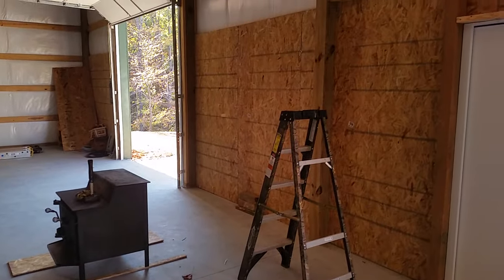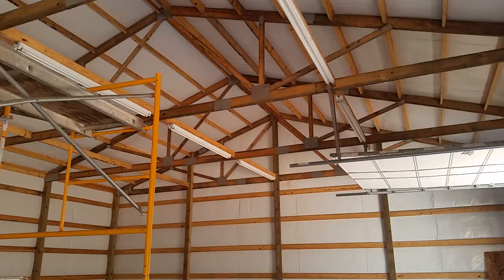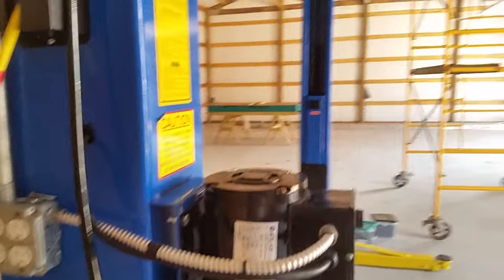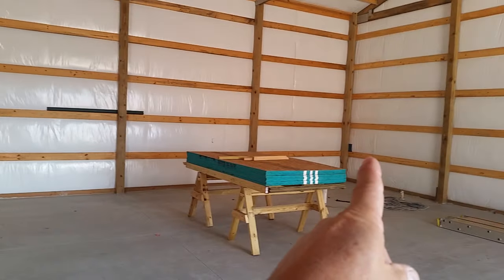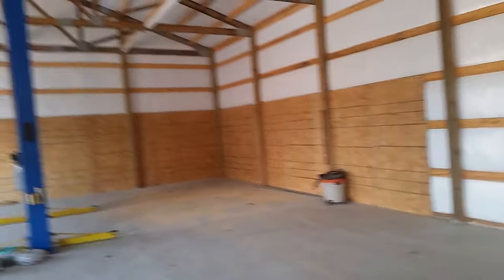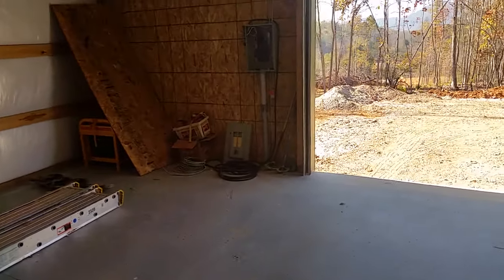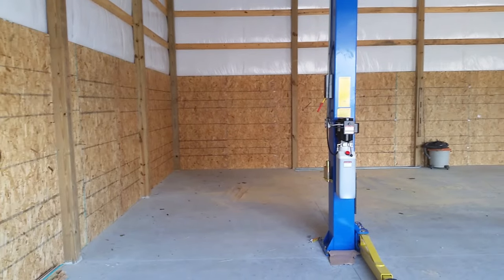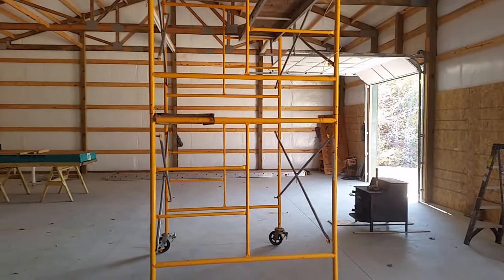Update on building